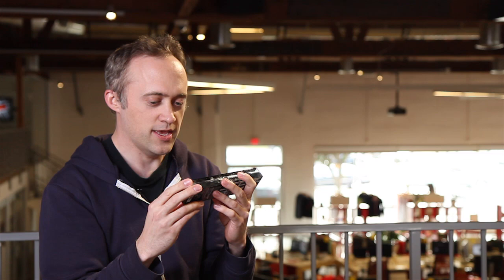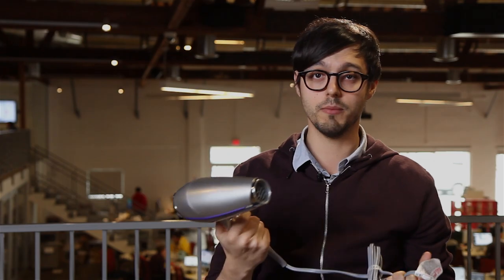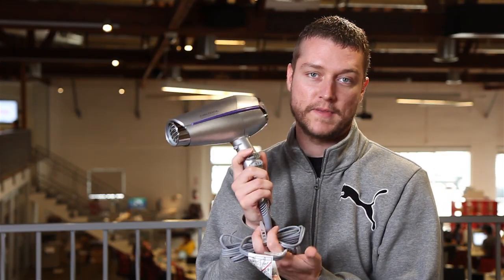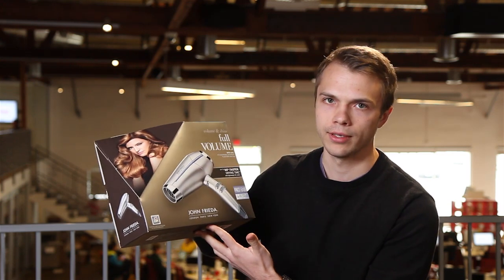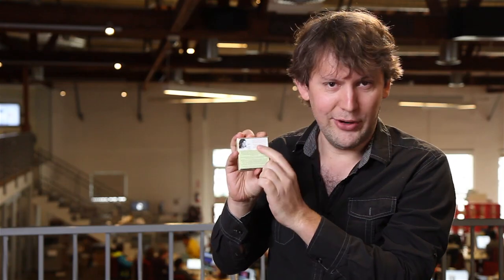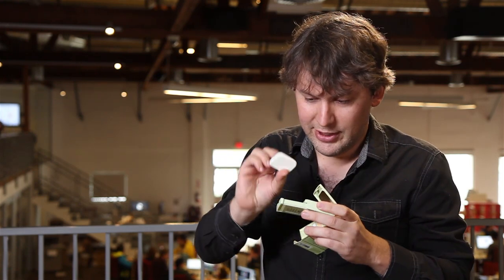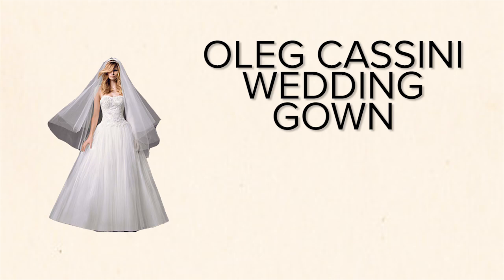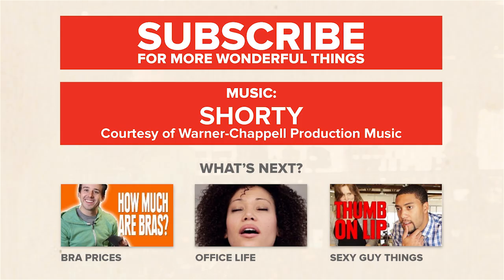Guys Guess the Price of Make-Up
It's harder than it looks.

Shorty
Music Licensed via Warner/Chappell Music Inc.